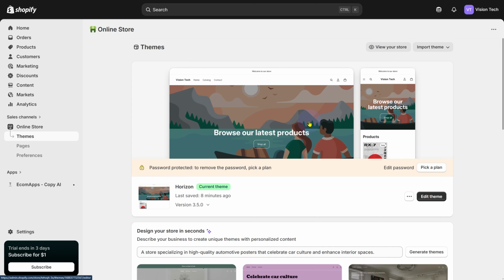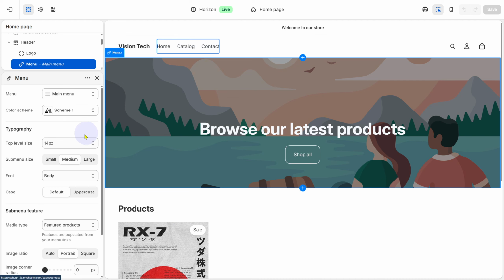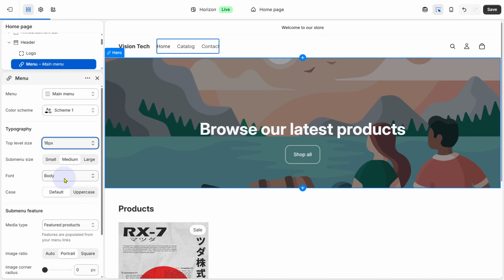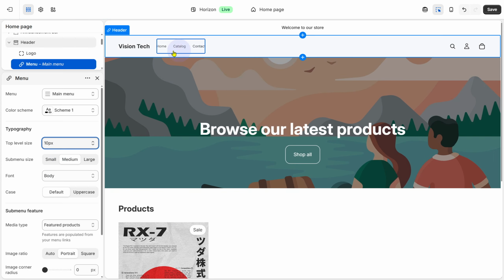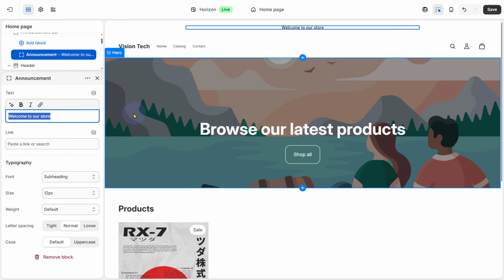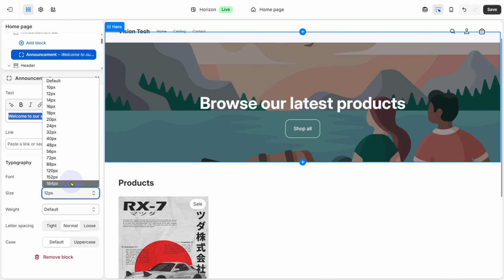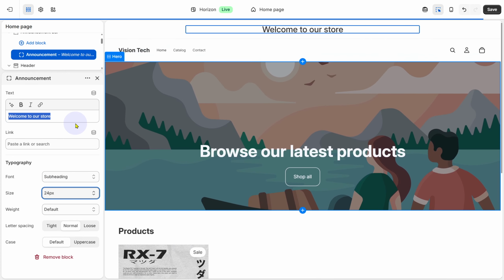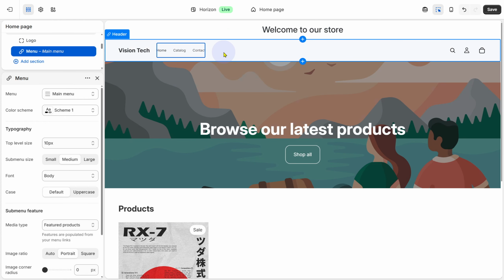How to Change Menu Font Size In Shopify (Step-by-Step)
How to Change Menu Font Size In Shopify | Customize Navigation Text

In this tutorial, you’ll learn how to change the menu font size in Shopify to improve readability and match your store design. I’ll show you how to adjust font size using theme settings or simple CSS if your theme doesn’t offer direct controls. This helps make your navigation clearer and more user-friendly. If you’re wondering how to change the menu font size in Shopify as a beginner, this step-by-step guide explains how to customize it easily.

I hope you found my How to Change Menu Font Size In Shopify video useful!